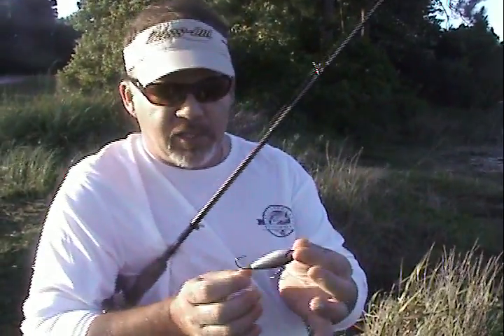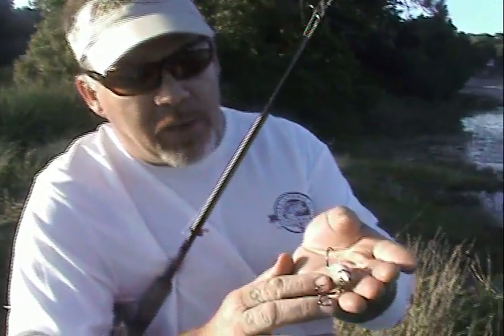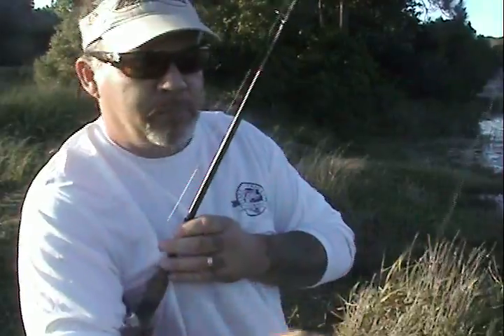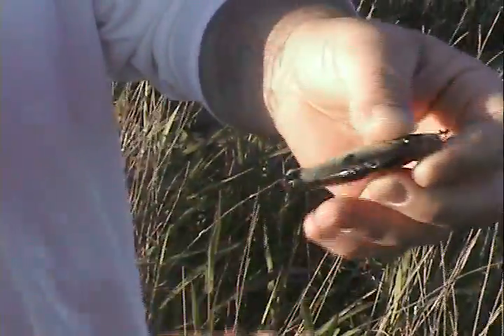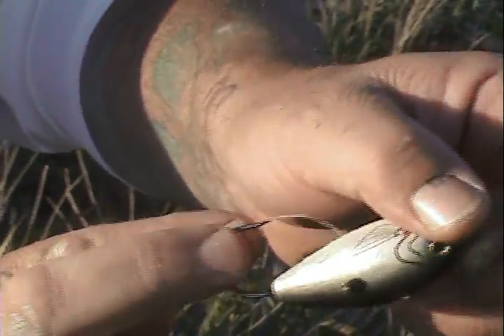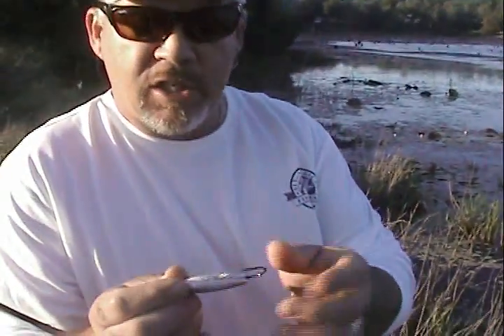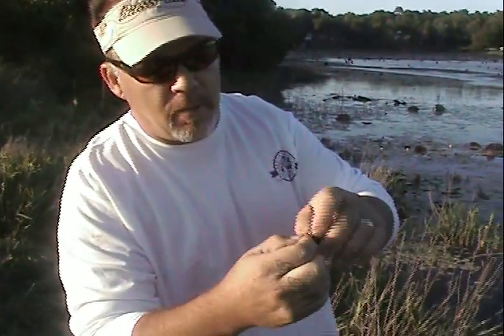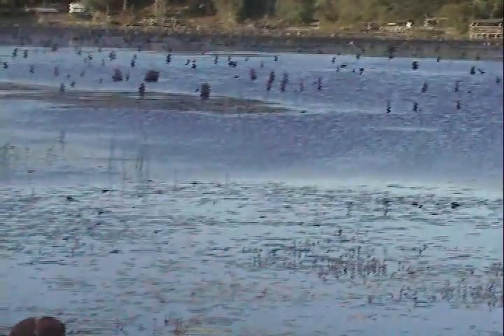001.AVI Suicidal Shad with Modualr Hook system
this video shows you the design and uses of the SUICIDAL SHAD with my MODULAR HOOK SYSTEM.  This is one sick bait!